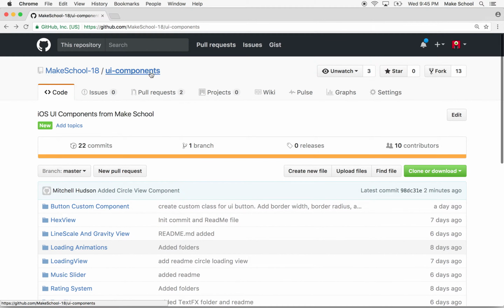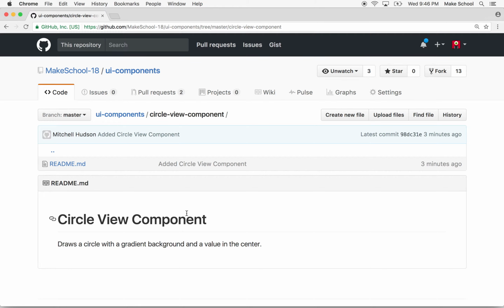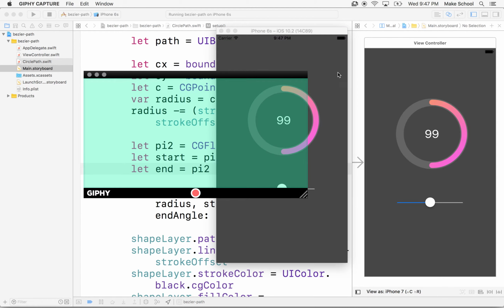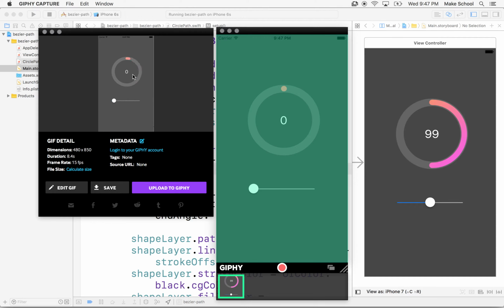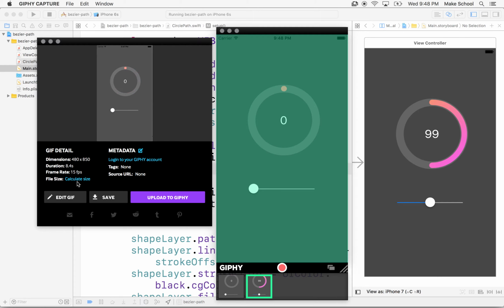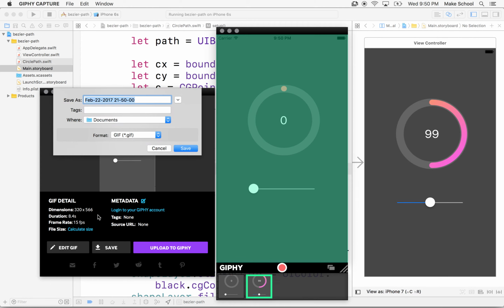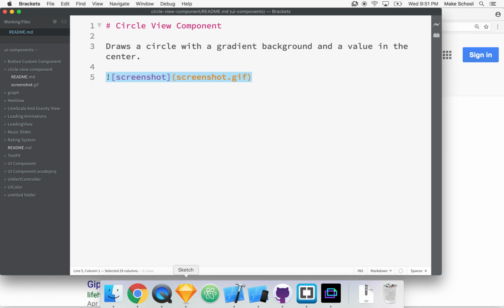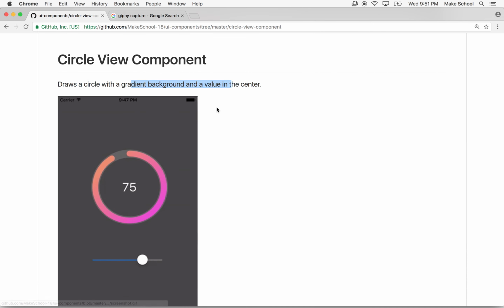06 15 giphy screenshot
Use Giphy Capture to make a screenshot of your component.